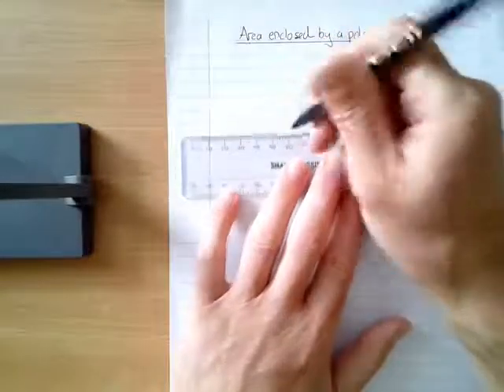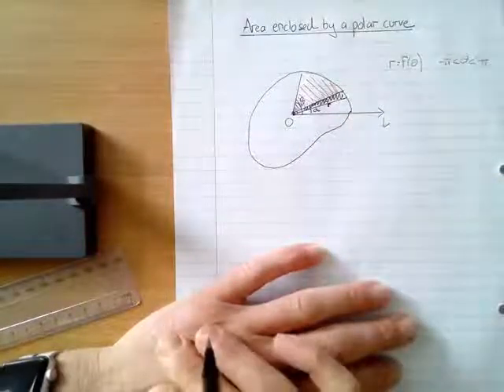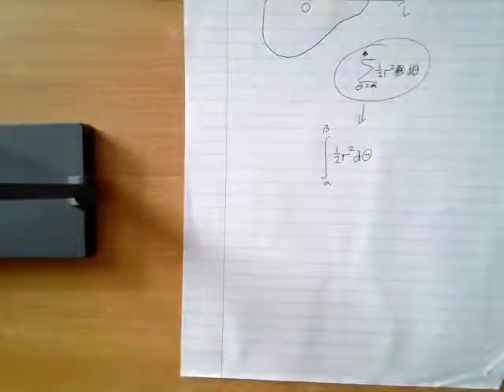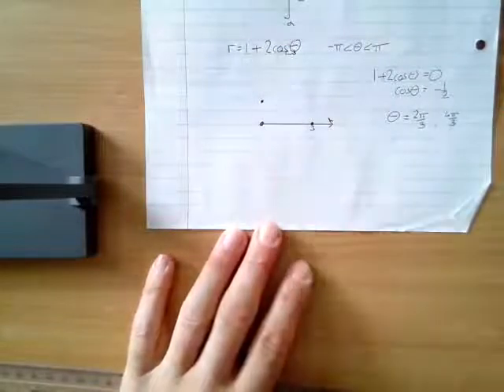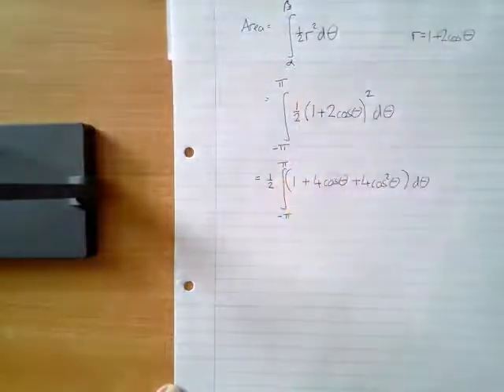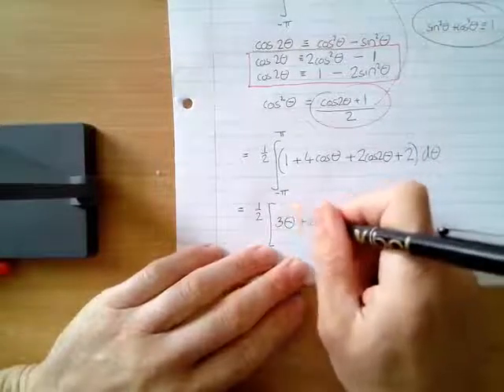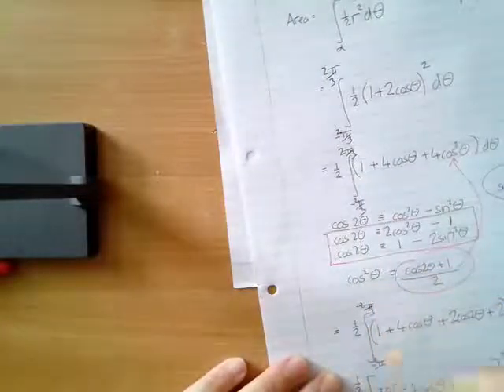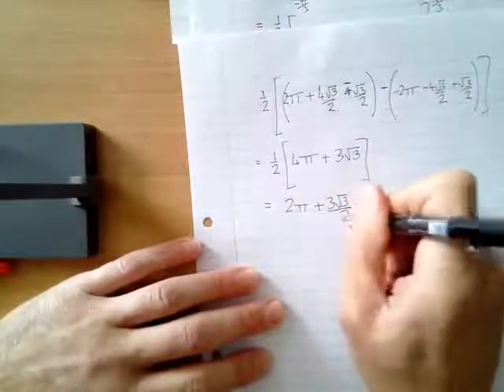Year 12 8th June Lesson